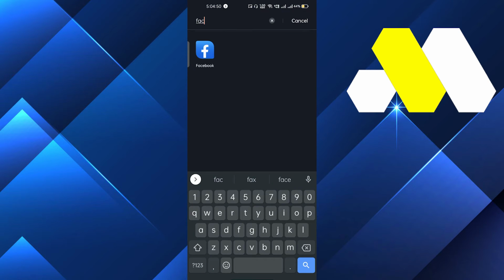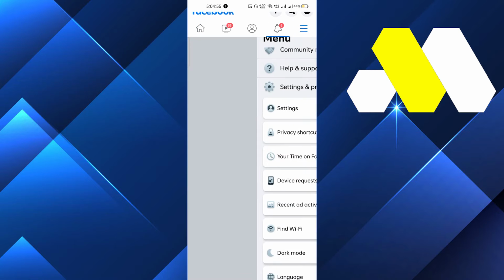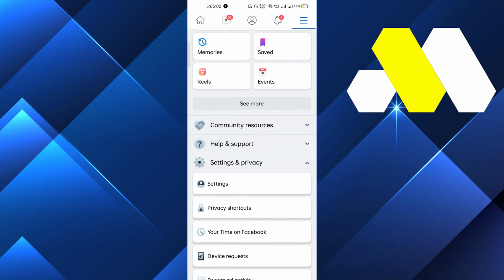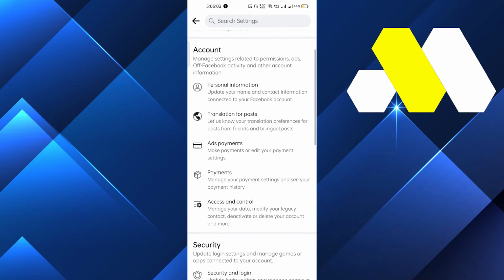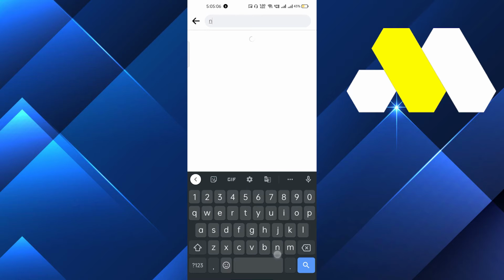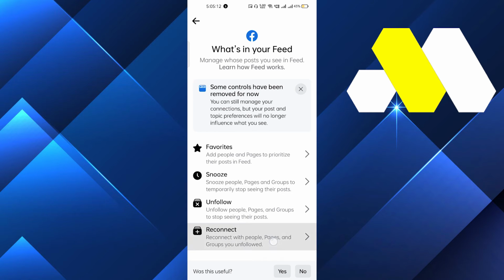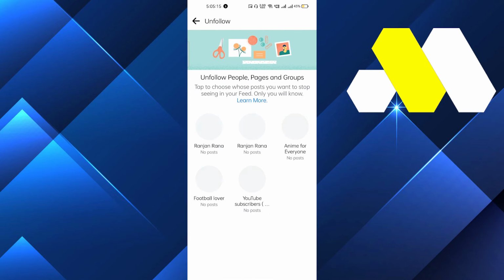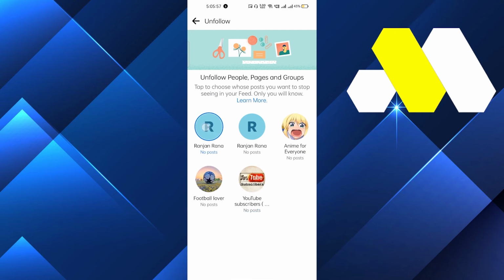How To Unfollow Everyone On Facebook At Once (New Method)